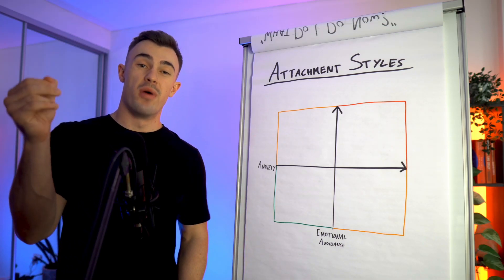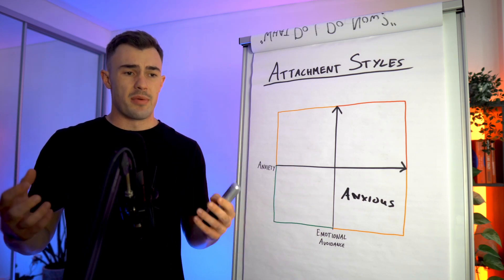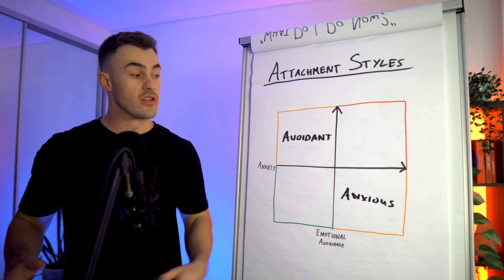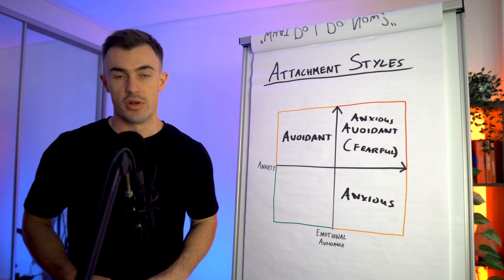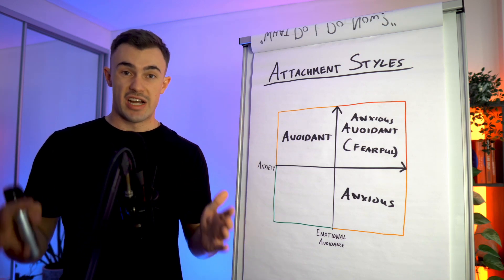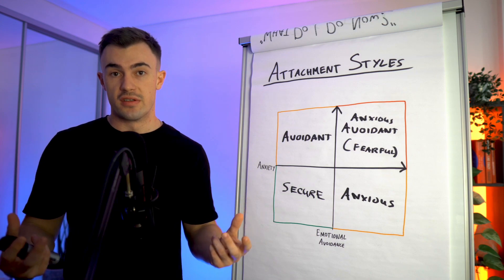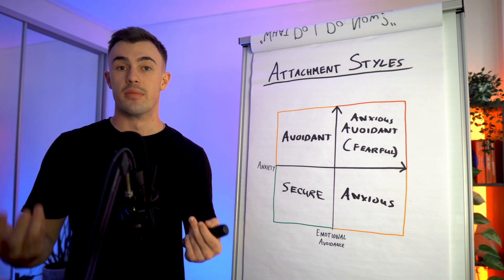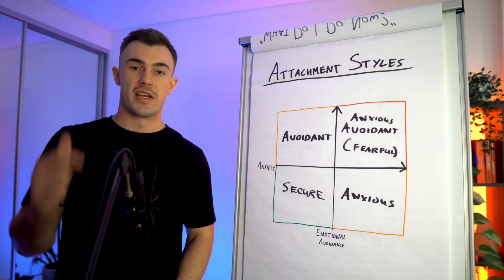How To Actually Fix Your Dating Life: Attachment Styles